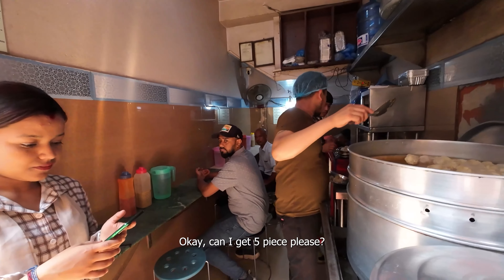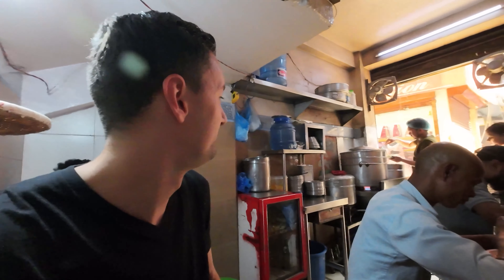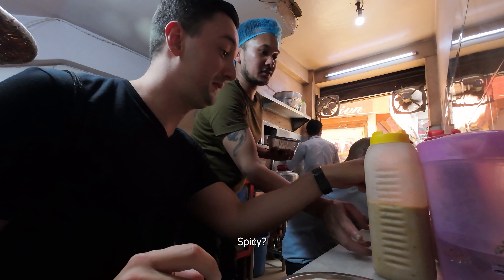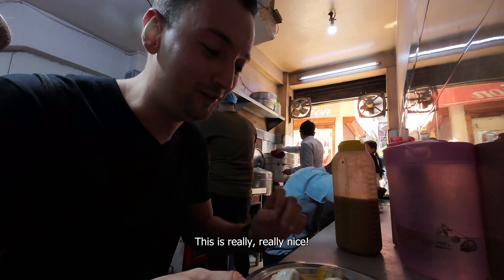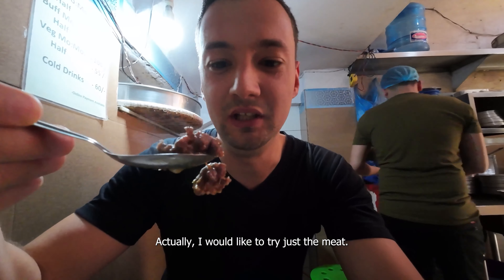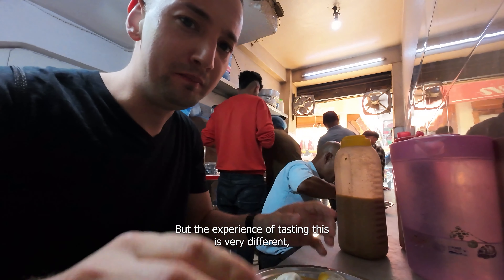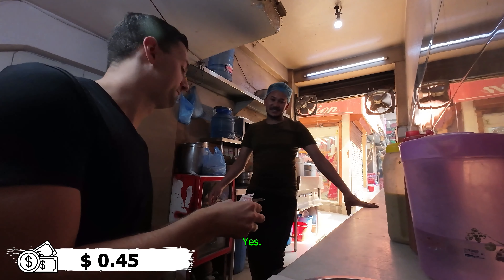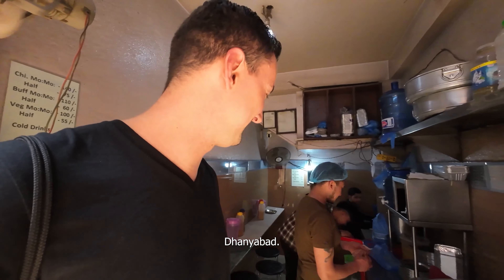1st Time Eating Momo In Nepal (Must-Try Nepal Food) 🇳🇵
The Must-Try Food in Nepal! This was my first time eating momo in Kathmandu, Nepal.

I am Ken Abroad, a full-time traveler traveling southeast Asia, east Asia and south Asia. It is my goal to visit every country in these Asian regions and bring you along the journey. I strive to learn the most about each country, experience their culture, eat their food, see how they live, witness their daily life, learn about their work, get to know what they believe in and understand their perspective of life
W H A T  I  U S E